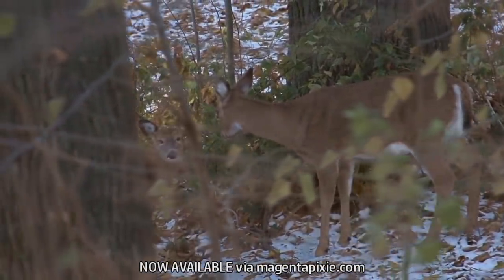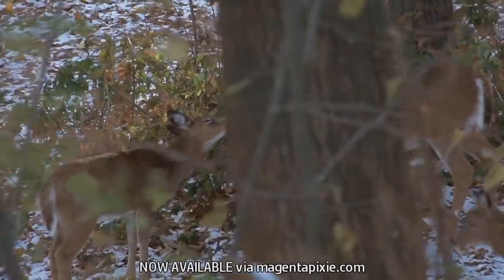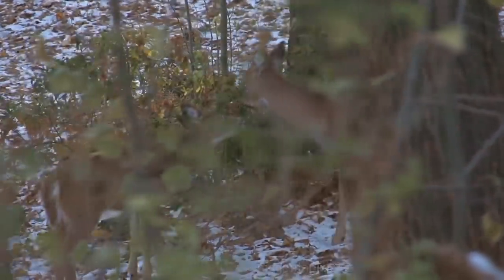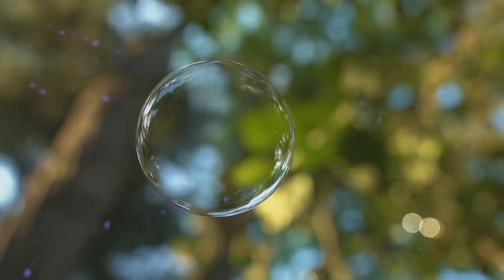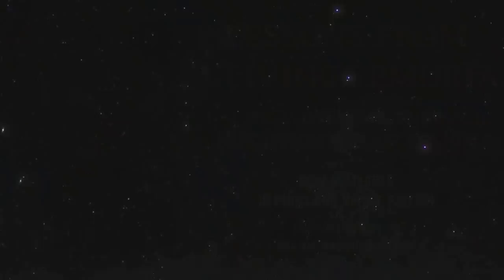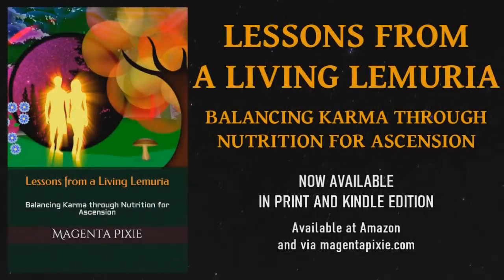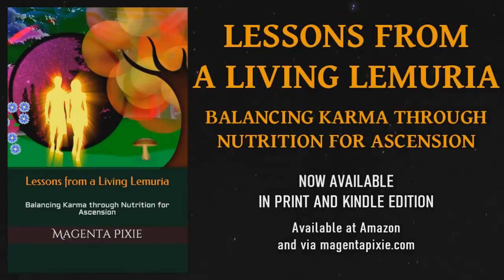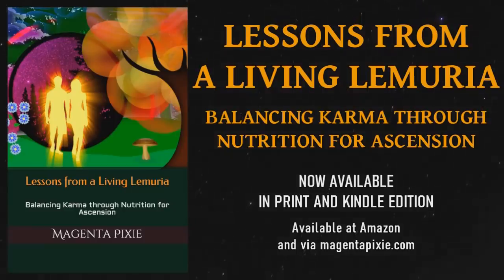Cherub-Fairies, Juicy Plums and the Wizard's Dastardly Plot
More village tales from your storyteller Magenta Pixie. This is a work of fiction. Any resemblance to real events, situations or persons living or transitioned is purely coincidental.
The White Winged Collective Consciousness of Nine.
Philosophical, metaphysical poetry and storytelling by Magenta Pixie.
Channelled, written and narrated by Magenta Pixie. Video compiled by Catzmagick.
BOOKS BY MAGENTA PIXIE:
* Lessons from a Living Lemuria
* The Black Box Programme and the Rose Gold Flame as Antidote
MEDITATION COLLECTIONS BY MAGENTA PIXIE:
* Elemental Dream